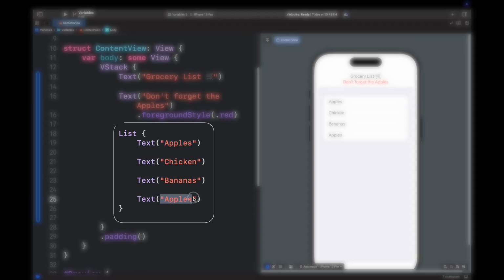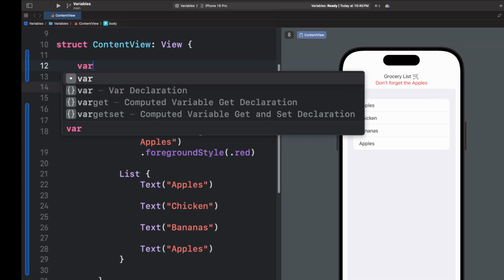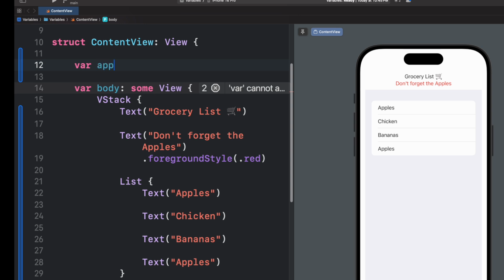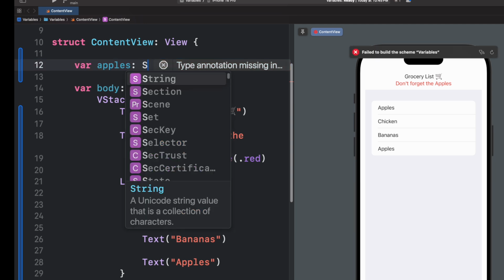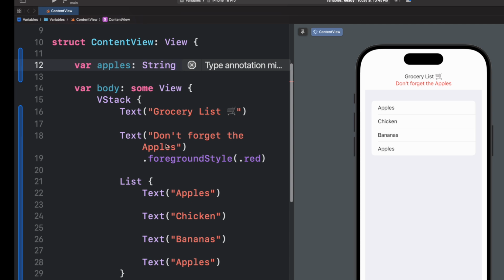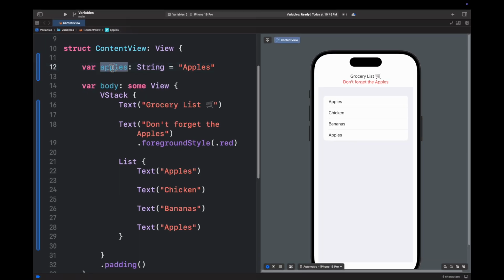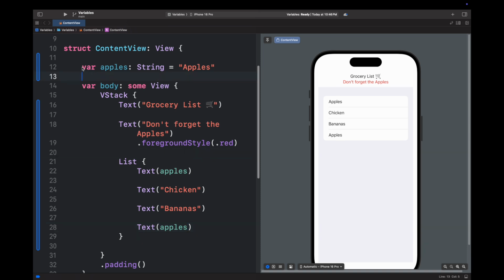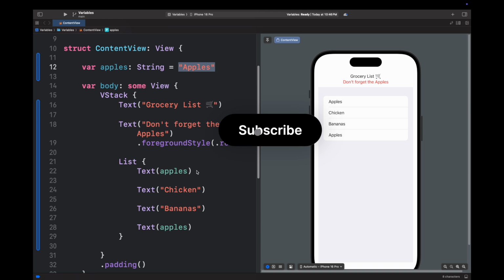How to Use Variables in SwiftUI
Are you new to SwiftUI and wondering how to use variables to create dynamic, interactive user interfaces? 🎉 This beginner-friendly tutorial will guide you through the basics of using variables in SwiftUI to make your apps more responsive and customizable.

📚 What You’ll Learn:
✅ Declaring and using variables with @State for dynamic updates
✅ Binding variables to UI components like TextFields and Toggles
✅ Understanding @State, @Binding, and when to use them
✅ Real-world examples for building interactive UIs

🎯 Designed for beginners who want to start building apps with SwiftUI. Watch now to level up your SwiftUI skills! 🚀